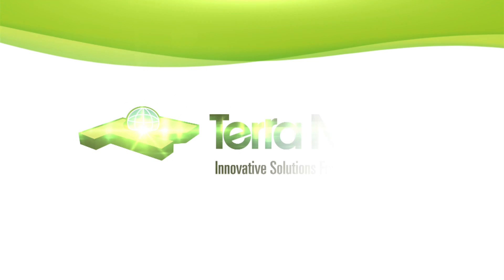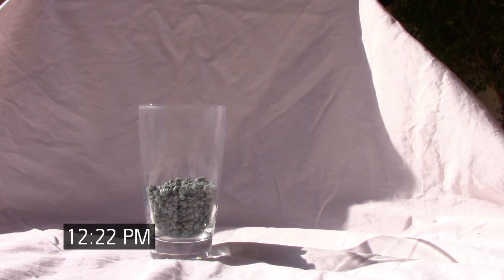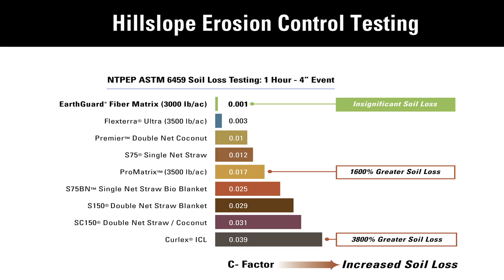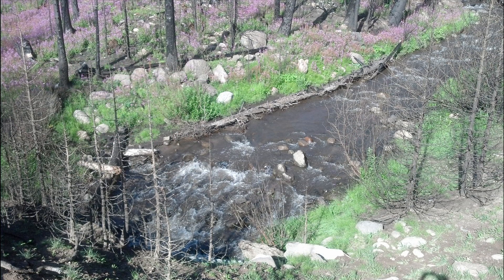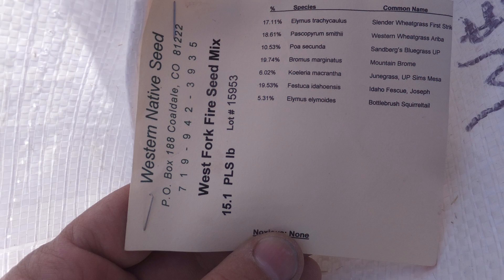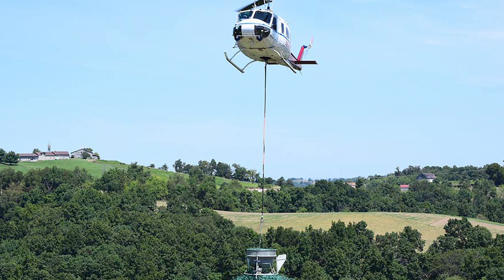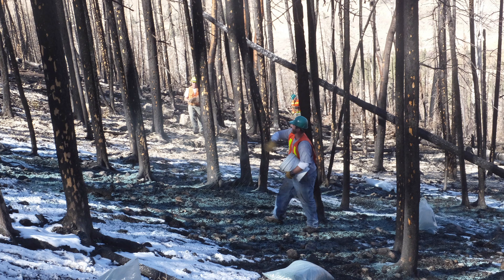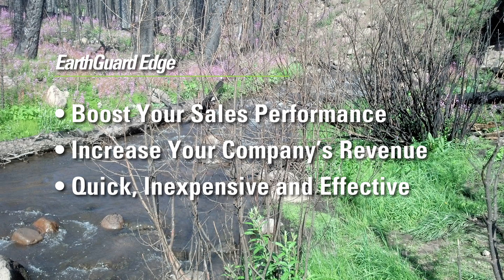EarthGuard Edge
Terra Novo’s EarthGuard® Edge™ is the dry, pelletized version of Terra Novo's highly rated soil erosion control product - EarthGuard Fiber Matrix™.  Use Edge for large and small projects where water is not freely available and in remote locations that are hard to access with hydroseeding equipment. To learn more about Edge, visit our